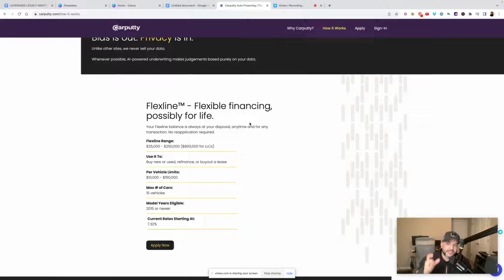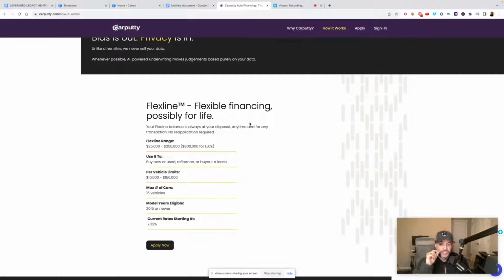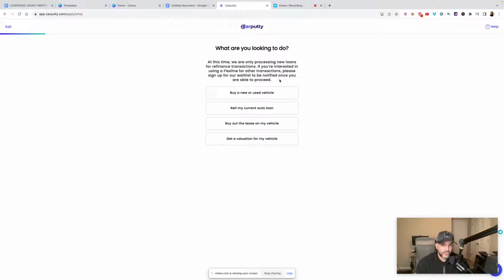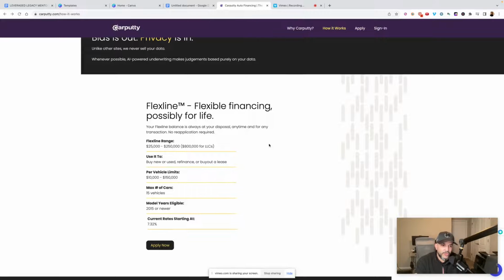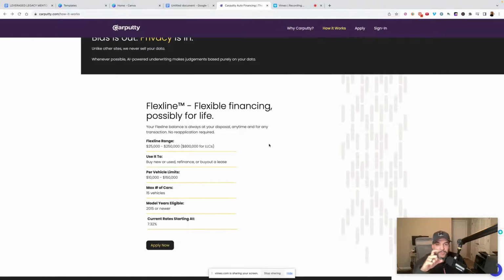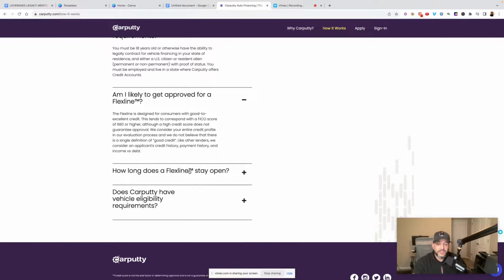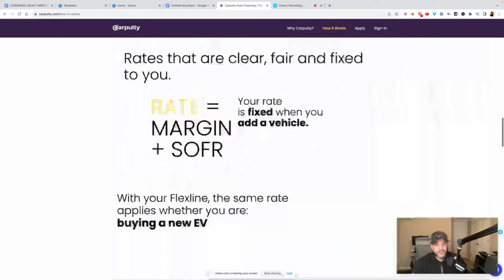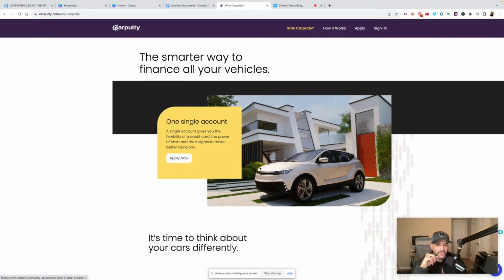How to Get a $250,000 line of credit With Car Putty |SOFT PULL LINE OF CREDIT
💰🚗 Are you ready to explore unconventional but effective ways to secure a significant line of credit? In today's video, we're delving into a unique strategy that involves using car putty to potentially access a soft pull line of credit of up to $250,000! Join us as we break down the process step by step and provide valuable insights into this innovative financial approach.

🛠️ The Power of Car Putty:
Discover how car putty, typically used for auto body repairs, can become a surprising tool in your financial toolkit. We'll explore the concept, its legality, and how it might be leveraged to your advantage in obtaining a substantial line of credit.

💳 Soft Pull Line of Credit Explained:
What exactly is a soft pull line of credit, and why might it be the game-changer you've been looking for? We'll demystify the soft pull process, explaining how it differs from a traditional hard pull and why it can be a favorable option for your financial profile.

🔍 Step-by-Step Guide:
Follow along as we provide a detailed, step-by-step guide on how to use car putty to enhance your chances of securing a substantial line of credit. From preparation to application, we've got you covered.

📈 Maximizing Your Credit Limit:
Once you've successfully initiated the process, learn tips and tricks on how to maximize your credit limit. We'll share strategies to optimize your financial standing and make the most of your newfound credit potential.

💡 Financial Innovation and Beyond:
This video goes beyond the traditional methods of obtaining credit. We believe in exploring innovative financial solutions, and this unique approach might just be the key to unlocking new opportunities for your financial future.

🤝 Join the Conversation:
Have questions, thoughts, or experiences to share? We encourage you to join the conversation in the comments section below! Let's create a community where we can exchange insights and ideas.

We appreciate your support and are excited to guide you on this unconventional but potentially game-changing financial journey. Here's to unlocking new possibilities and financial empowerment!